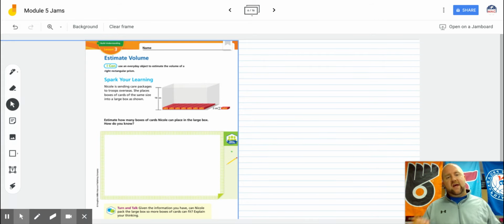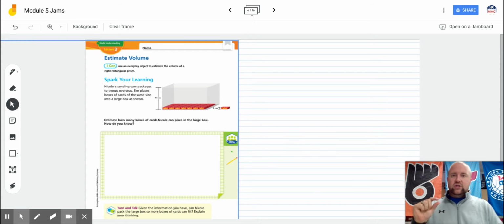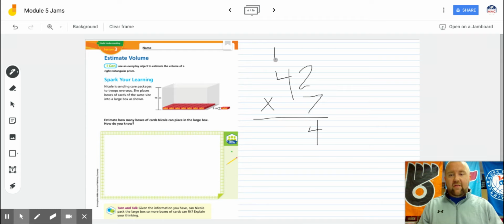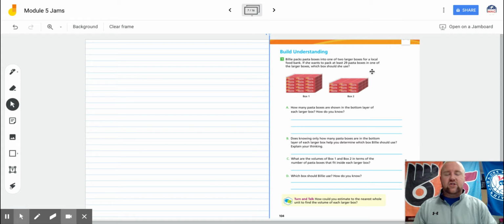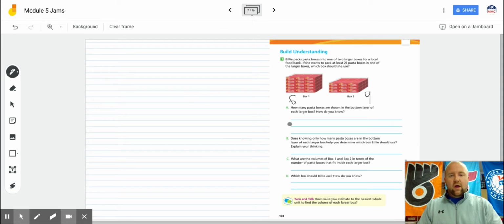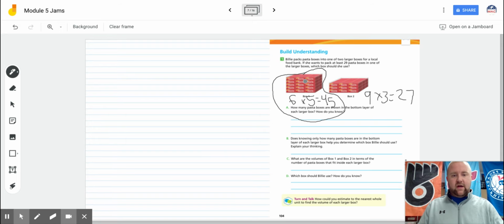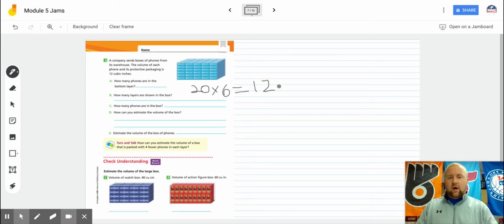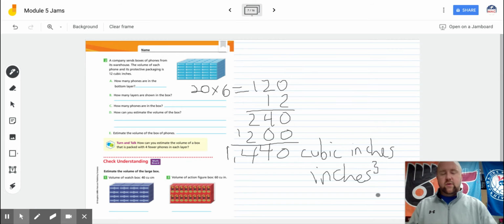5-3 Mr Mac Teaches Into Math